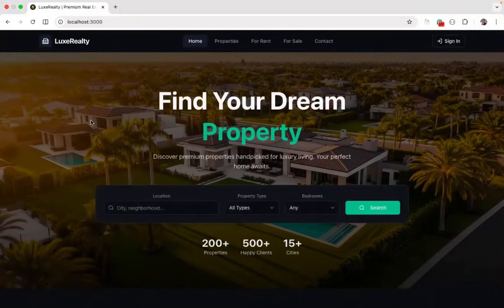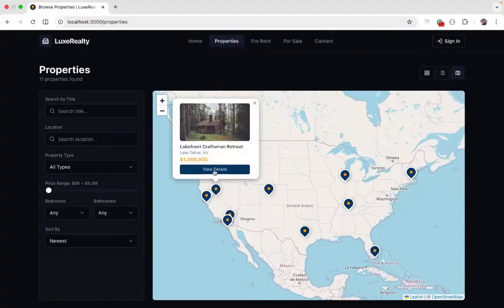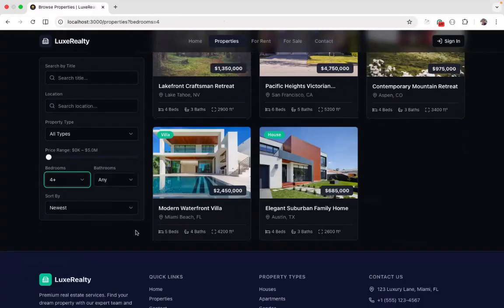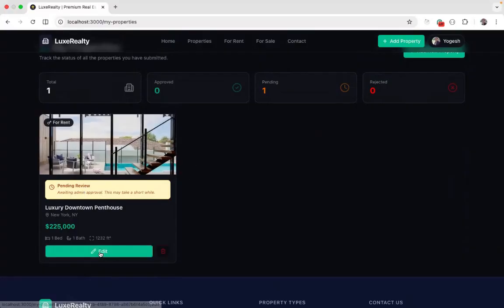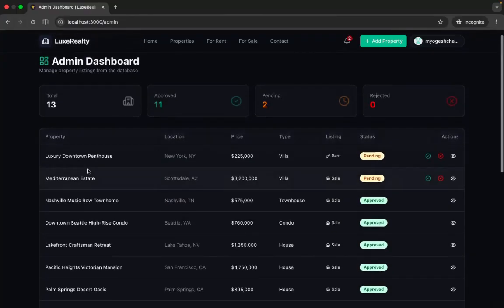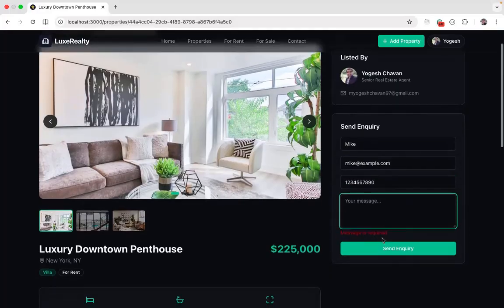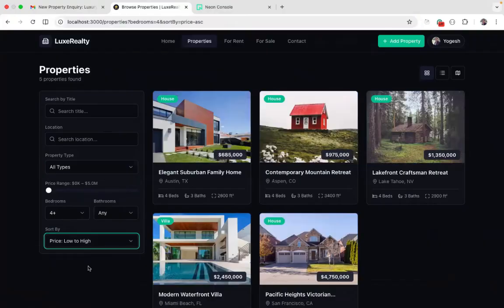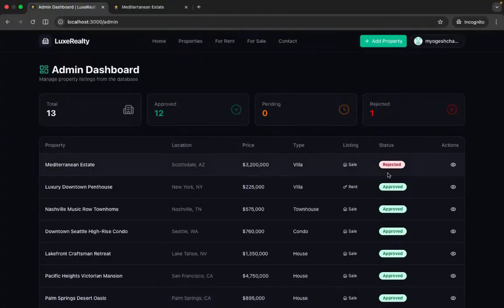Real Estate Marketplace App Built Using Next.js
A production-ready Real Estate Marketplace Application packed with features that real businesses actually need! 🏡

🔑 Key Features:

✅ Browse, search & filter property listings with ease

✅ Property detail pages with full info & images

✅ Admin Dashboard, manage property listings - approve/reject

✅ Secure role-based access (User vs Admin)

✅ Fully responsive across all devices

🛠️ Tech Stack:

⚛️ Next.js 16 (App Router) - for blazing-fast performance & SEO

🎨 Tailwind CSS - clean, modern & responsive UI

🐘 PostgreSQL (via neon. com) - scalable cloud database

🌇 Cloudinary - for storing property images

📧 Resend - for sending emails.